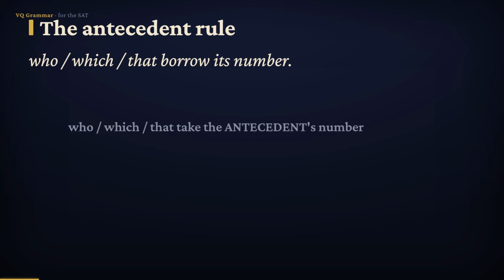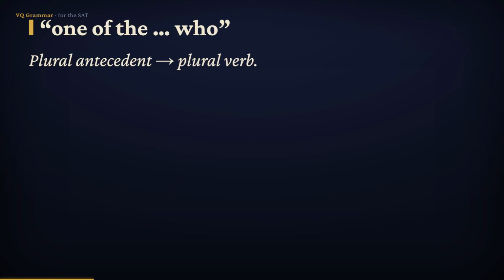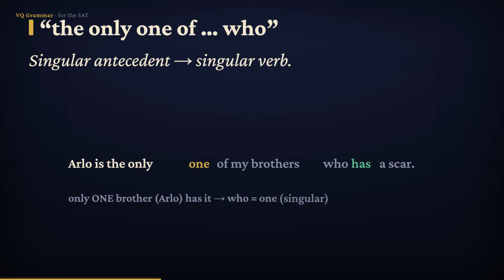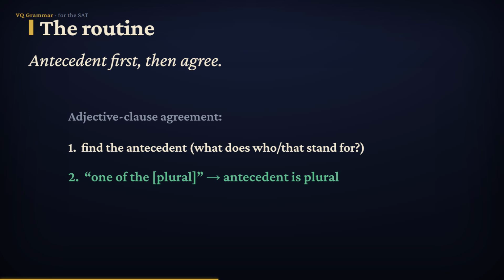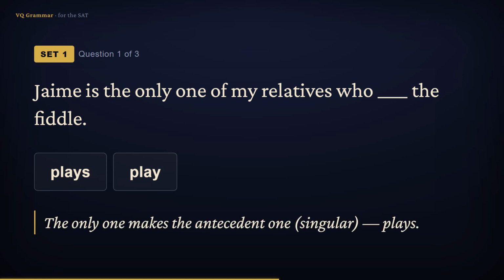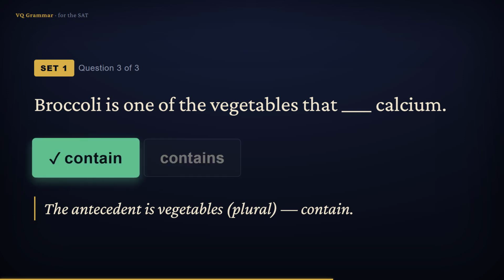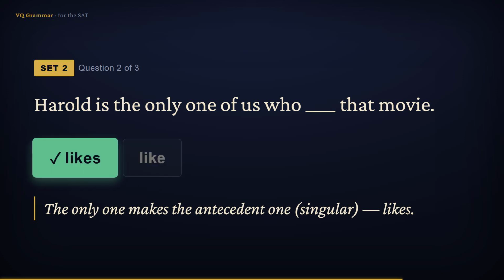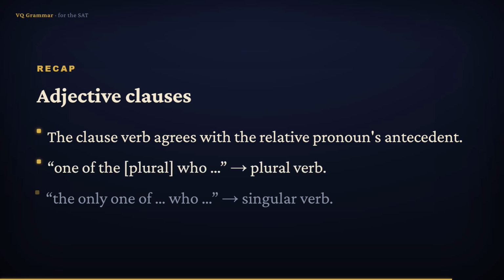Grammar Grade 11 | Ch. 6, Lesson 49 — Agreement in Adjective Clauses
CHAPTER 6: SUBJECT-VERB AGREEMENT — LESSON 49: AGREEMENT IN ADJECTIVE CLAUSES
When a relative pronoun (who, which, that) is the subject of an adjective clause, the verb in that clause agrees with the pronoun's antecedent — the word it stands for. With "one of the [plural noun]," the antecedent is that plural noun, so the verb is plural: "Wheat is one of the crops that support farmers." But "the only one of" flips the antecedent to "one," making the verb singular: "Arlo is the only one of my brothers who has a scar." Find the relative pronoun, find its antecedent, and match.

• How the verb in an adjective clause agrees with the antecedent
• Why "one of the [plural]" takes a plural verb
• Why "the only one of" takes a singular verb
• A three-step method for finding the antecedent

• who / which / that — match the antecedent
• one of the crops that SUPPORT (plural)
• the only one of my brothers who HAS (singular)
• "only" flips the antecedent to one

Chapters
0:00 Introduction
0:15 The rule
0:49 "one of the" — plural
1:18 "the only one of" — singular
1:50 The method
2:16 Practice Set 1
3:02 Practice Set 2
3:47 Recap: find the antecedent